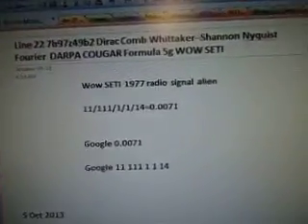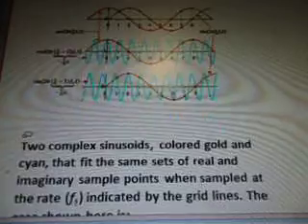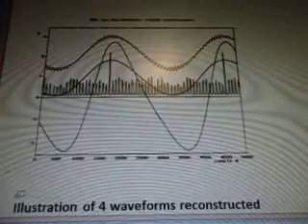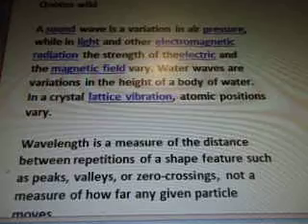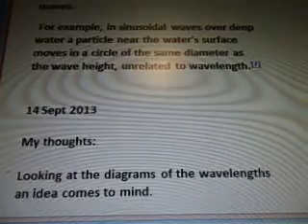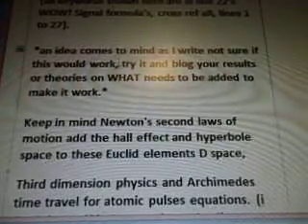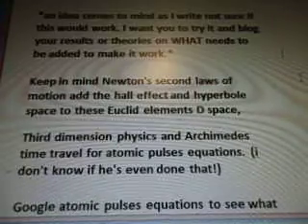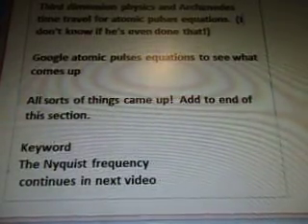Line 22 7b97z49b2 Dirac Comb Whittaker--Shannon Nyquist Fourier DARPA COUGAR Formula 5g WOW SETI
7b97z49b2  100 videos there are more videos after this one
11/111/1/1/14=0.0071
Google 0.0071

Fourier transform whittaker shannon interpolation formula sinc creating time bandlimited function Nyquist Fourier Transform signals with  DARPA COUGAR hollow core fiber optic  wires in a FORMULA. Line 22 wow data b1, b2 this data was divided into two parts.

To be filmed 14 sept 2013
5 Oct 2013

Formula + data continues from previous video:

Line 22 7b97z49b1 Dirac Comb Whittaker--Shannon Nyquist Fourier  DARPA COUGAR Formula 5g WOW SETI

Googled images to show what it means.

Quotes diagrams from Wiki:
Two complex sinusoids, colored gold and cyan, that fit the same sets of real and imaginary sample points when sampled at the rate (fs) indicated by the grid lines

Illustration of 4 waveforms reconstructed from samples taken at 6 different rates.

Wavelength of a sine wave, λ, can be measured between any two points with the same phase, such as between crests, or troughs, or corresponding zero crossingsas shown.
14 Sept 2013

My thoughts:

Looking at the diagrams of the wavelengths an idea comes to mind.

Formula idea:

Rubidium atoms + chlorine atoms + Tevatron proton energies circle + hollow core fiber optics (DARPA, COUGAR inventions) + spin + leptons+ neutrinos

+ cooled plasma + turbine laser beams + diffraction + obsidian mirrors + collision + graphite films+ two super lattice walls + crystals + mesh + electron holes +

Diffract the laser beam signals at 90° angle mixing with wave length's to peak the RF frequency signals and make them go farther in distances.

The cooled atoms will use quantum mechanics and transport along the linear lines of blue visible light, diffracting with red visible light to create a cross weave of higgs boson signals

bouncing in between the wave lengths and with minkowski space time it will move upwards in a triangular motion

and create a cone of sound that can be amplified by the laser beams from the flouroscopy - water - vapor invention devices (all keywords shown here are in line 22's WOW! Signal formula's, cross ref all, lines 1 to 27).

*an idea comes to mind as I write not sure if this would work. I want you to try it and blog your results or theories on WHAT needs to be added to make it work.*

Keep in mind Newton's second laws of motion add the hall effect and hyperbole space to these Euclid elements D space,

Third dimension physics and Archimedes time travel for atomic pulses equations. (I don't know if he's even done that!)

Google atomic pulses equations to see what comes up

All sorts of things came up!  Add to end of this section.